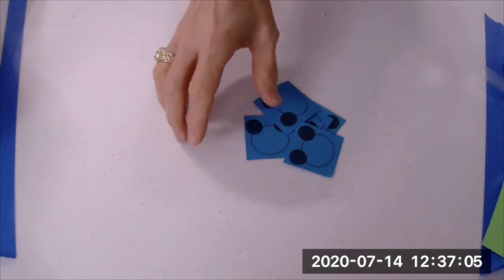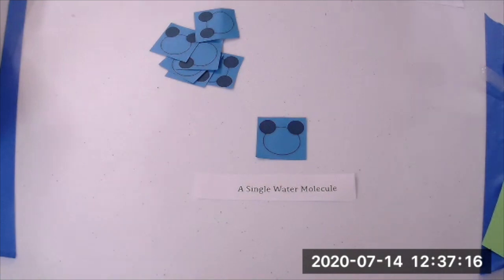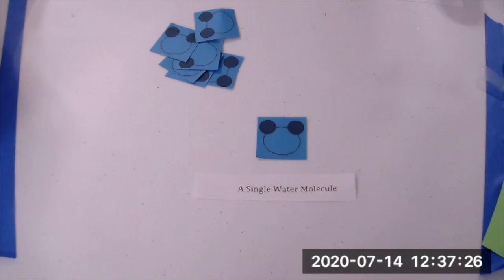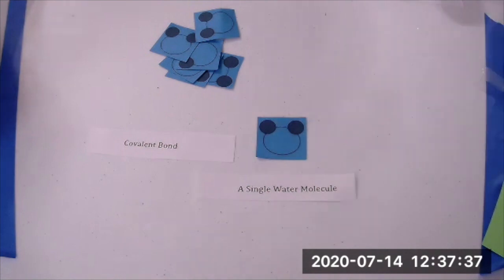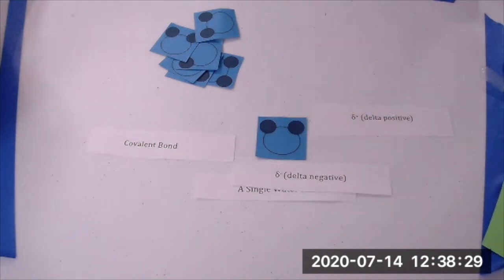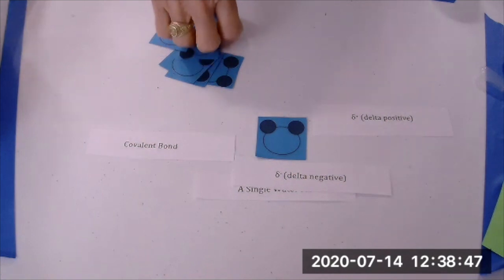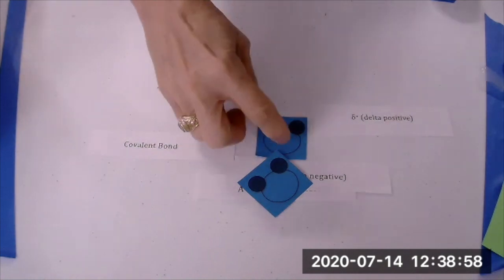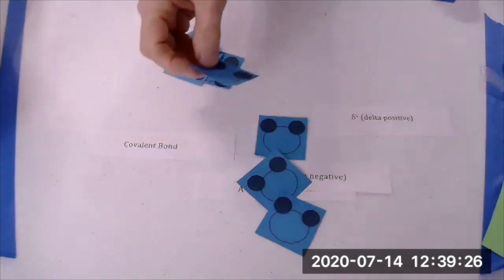The Water Molecule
Understanding the chemistry of water requires understanding electronegativity, polarity and hydrogen bonding.